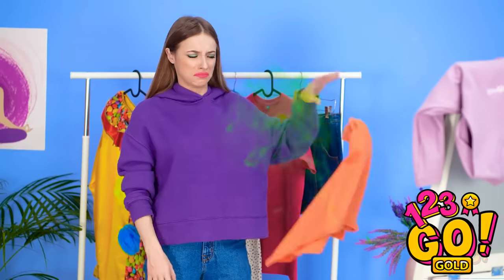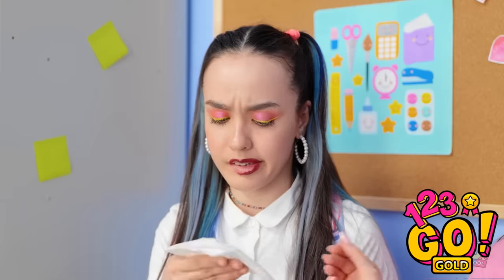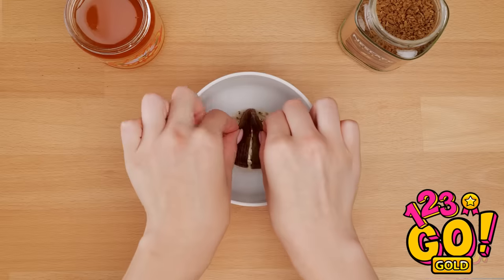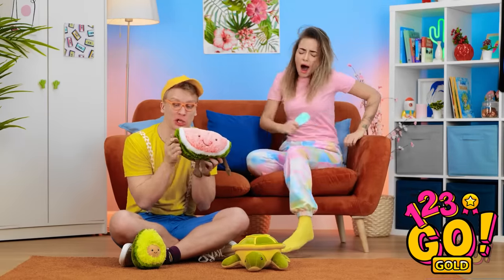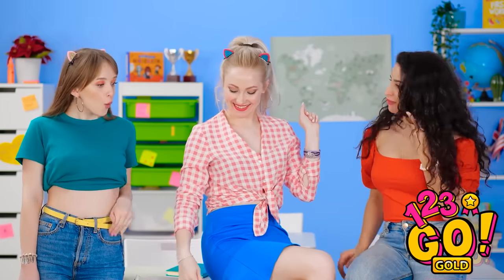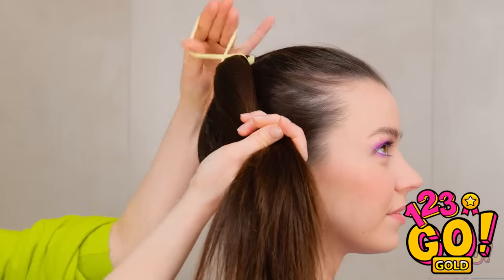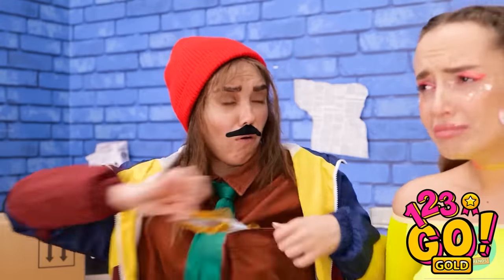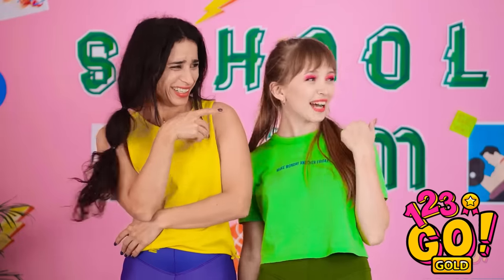NERD GIRL VS POPULAR GIRL || Transforming Clothing Hacks To Become Popular By 123 GO! GOLD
It is difficult to become popular in school. But with a little fashion magic, heading down the halls suddenly becomes a lot easier.

Coz clothing can really make you feel and look your best!